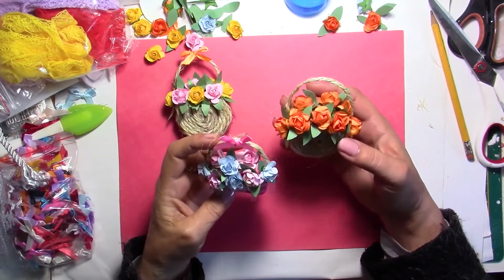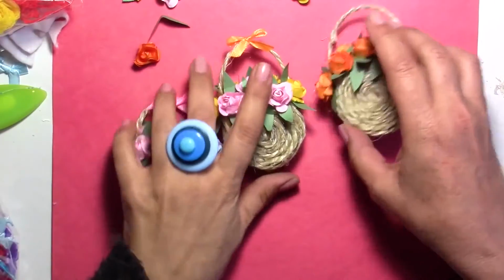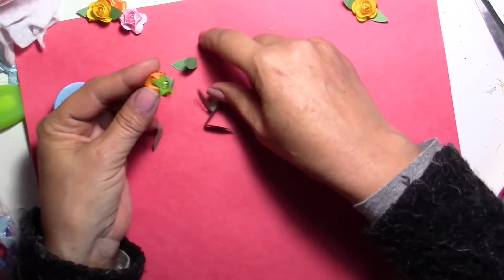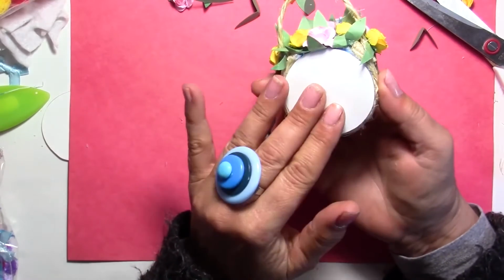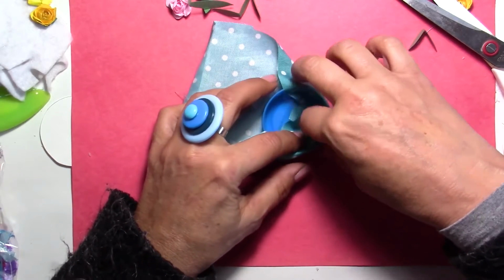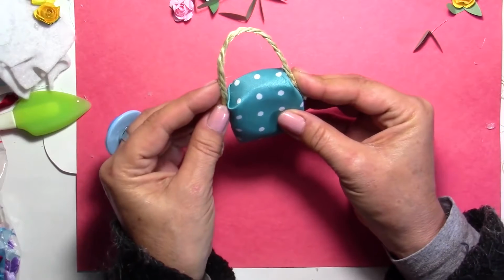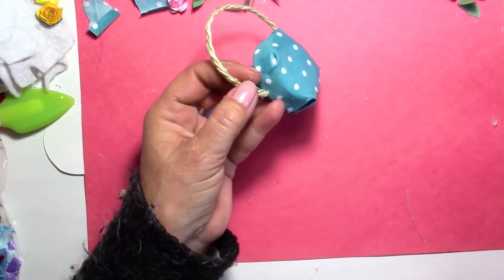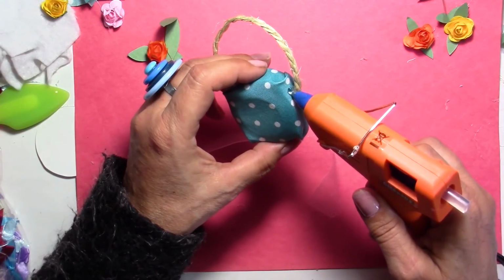No waste Cute Little Baskets Made Out of Bottle Lids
Another fun video and an easy way to recycle Bottle Caps into beautiful Home Decorations.Never through away your bottle lids again because you'll see how cheap and easy to turn them into little baskets. You can use these and hang them on a door, a window and of course on a wall. Choose your own colors and materials and embellish them the way YOU like it and make them very personalized.

Here is what you'll need:
 - bottle lid
 - hot glue
 - paper flower
 - embellishments of your choice
 - jute cord or fabric or felt...
 - bow
- optional: beads, pearls, sequins, ribbons.

Video production, Ideas: Stylharmony